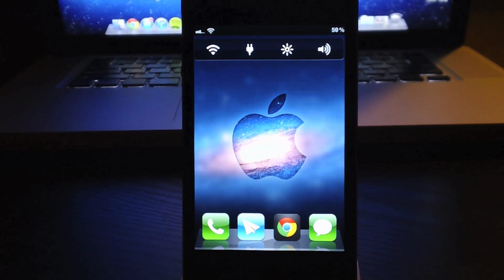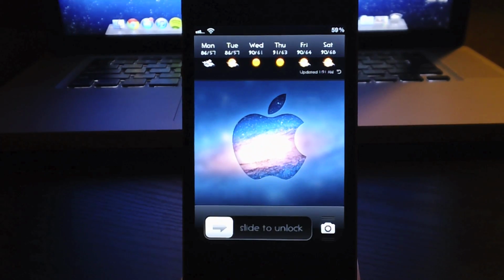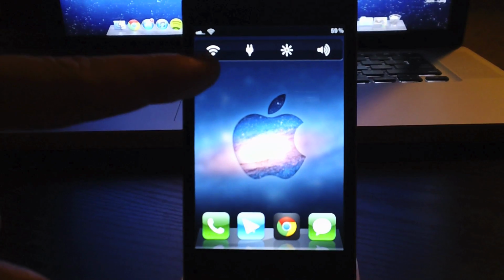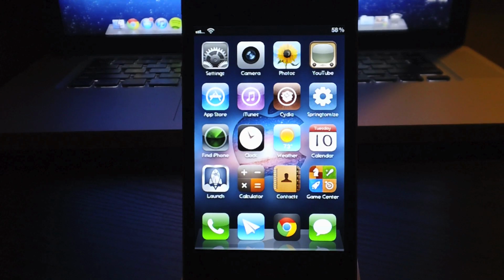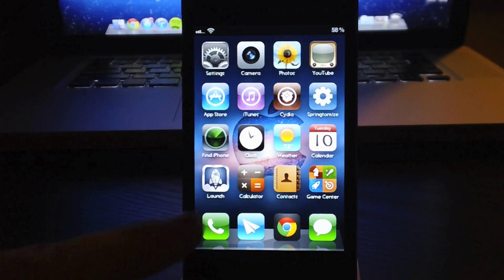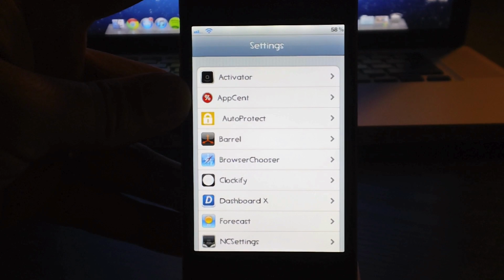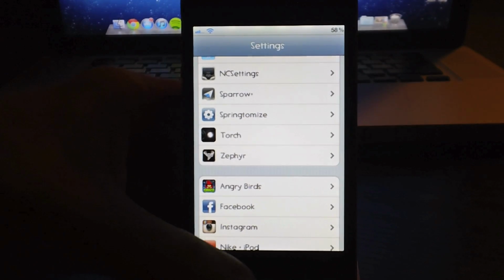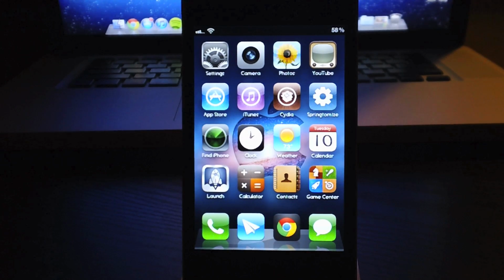What's On My iPhone? Episode 1: The Tweaks!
In this video i showcase my favorite cydia tweaks and what i consider to be the BEST (my opinion).

I like to keep my iPhone simple and keep the true iOS feel and look. The tweaks slightly alter iOS to be more useful! Of course thats why we jailbreak!!

Like Everything iDevice On Facebook!